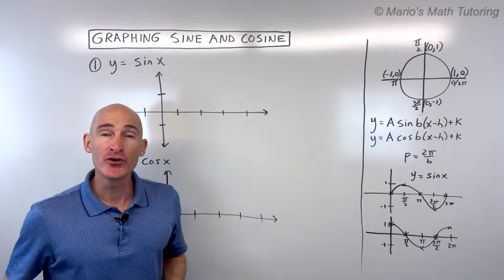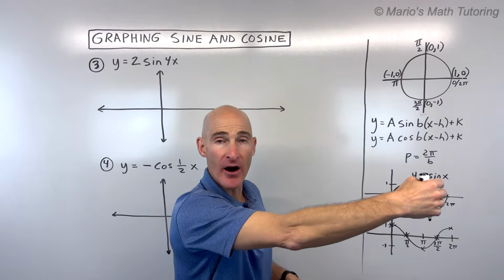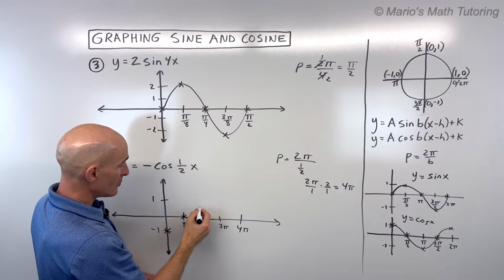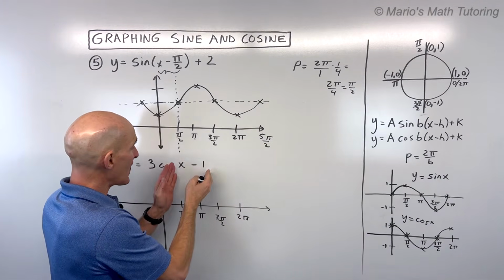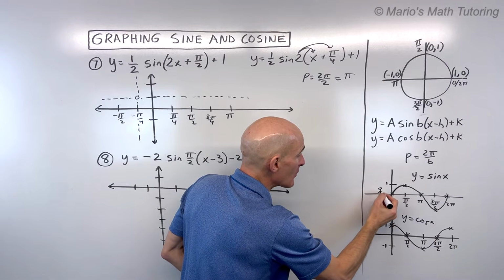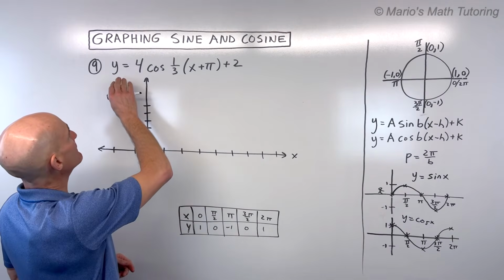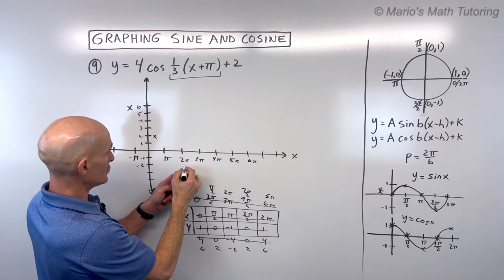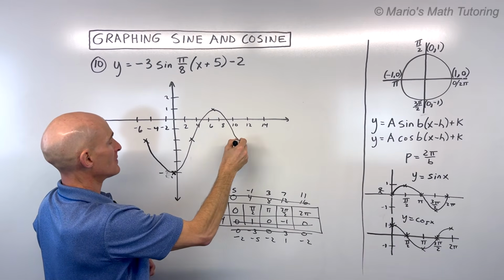Graph Sine and Cosine Graphs Step by Step From Easy to Difficult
Become an expert at graphing sine and cosine functions with this ultimate guide from Mario's Math Tutoring! This video takes you through 10 examples, starting with the basics and gradually moving to more challenging transformations. If you're studying trigonometry or pre-calculus, this tutorial is essential for mastering sinusoidal graphs.

Learn how to derive the basic sine and cosine graphs from the unit circle, then dive deep into transformations including:

Amplitude: Vertical stretching and shrinking, and reflections.
Period: How the 'B' value affects the cycle length (2π/B).
Phase Shift: Horizontal shifting (left and right).
Vertical Shift: Moving the graph up and down.
We'll cover factoring out the 'B' value for clarity and even demonstrate a powerful table method for complex transformations. By the end, you'll be confidently graphing any sine or cosine function!

Timestamps:

0:00 Introduction to Graphing Sine and Cosine Functions
0:40 Deriving the Basic Sine Graph from the Unit Circle
2:00 Deriving the Basic Cosine Graph from the Unit Circle
3:00 Key Differences Between Sine and Cosine Starting Points
3:45 Understanding General Form (y = A sin B(x-H) + K)
4:10 Amplitude (Vertical Stretch/Shrink & Reflection)
4:45 Period Formula (2π/B)
5:15 Phase Shift (Horizontal Shift H)
5:35 Vertical Shift (K)
6:00 Example 3: Graphing y = 2sin(4x) (Amplitude & Period)
8:25 Example 4: Graphing y = -cos(1/2 x) (Reflection & Period)
10:30 Tip for Drawing Smooth Curves
10:50 Example 5: Graphing y = sin(x - π/2) + 2 (Phase & Vertical Shift)
13:50 Example 6: Graphing y = 3cos(x) - 1 (Amplitude & Vertical Shift)
16:00 Example 7: Graphing y = 1/2 sin(2x + π/2) + 1 (Factoring B, All Shifts)
19:50 Example 8: Graphing y = -2sin(π/2 x - 3) - 2 (Complex Transformations)
23:45 Example 9: Graphing y = 4cos(1/3 x + π) + 2 (Table Method for Transformations)
29:55 Example 10: Graphing y = -3sin(π/8 x - 5) - 2 (Advanced Table Method)